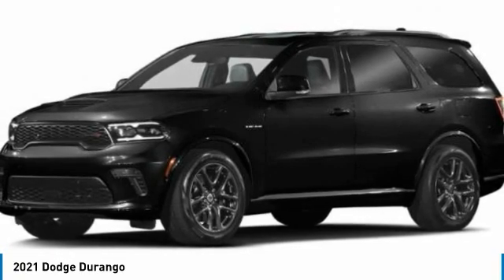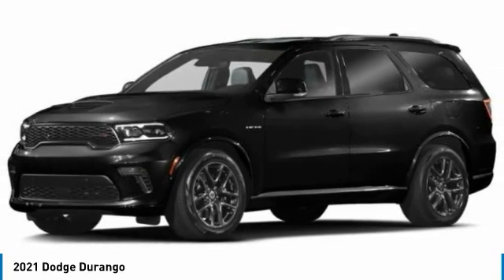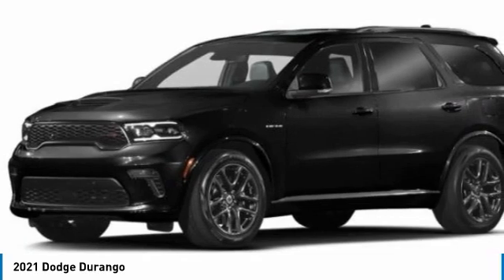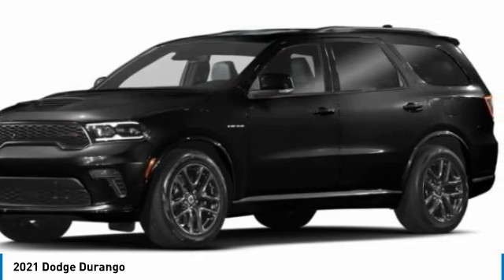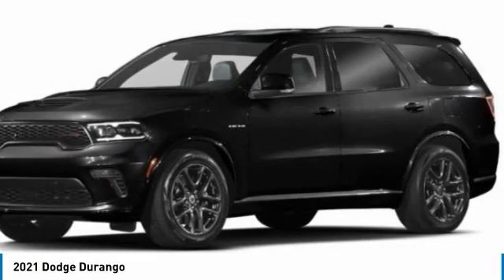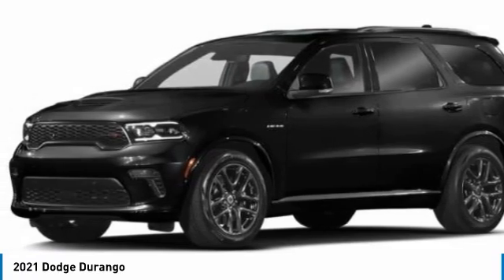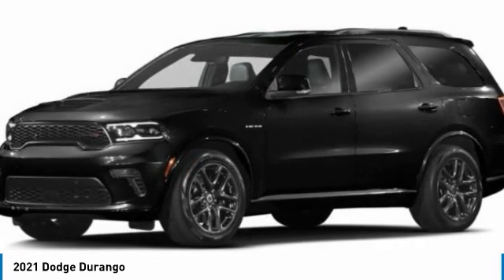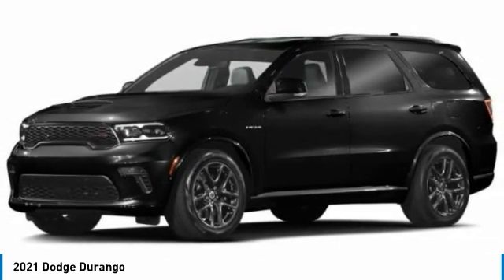2021 Dodge Durango MC690902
2021 DODGE DURANGO Paramus, NJ
Stock# MC690902

AWD 8-Speed Automatic 3.6L V6 24V VVT Recent Arrival!**The advertised price does not include sales tax, vehicle registration fees, other fees required by law; finance charges and any documentation charges. A negotiable administration fee, up to $115, may be added to the price of the vehicle. A dealer preparation fee may be charged at time of sale for additional work and/or items requested by purchaser at time of sale. Vehicles listed as certified by dealer meet all OEM certification specifications. No warranties or service contracts are expressed or implied other then those that are included in final sales contract.